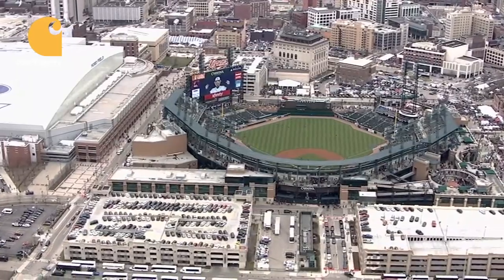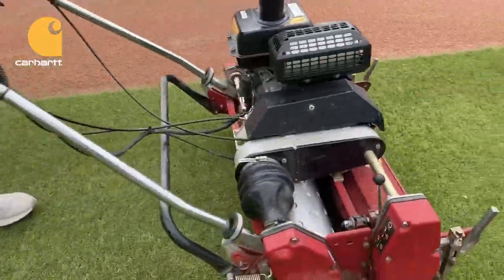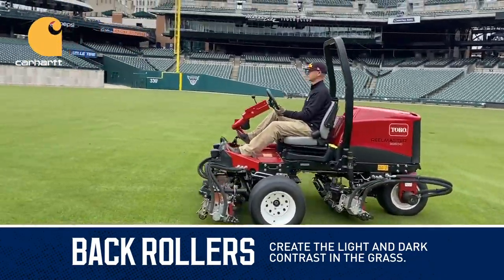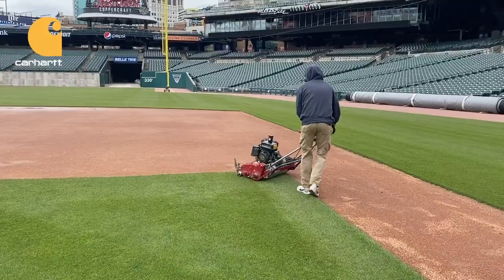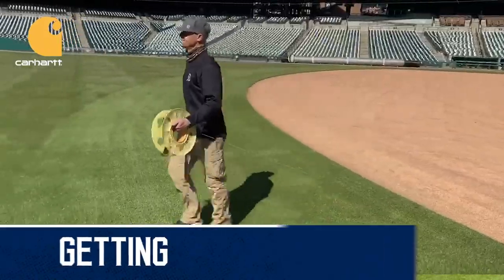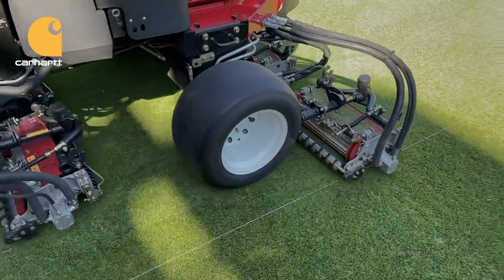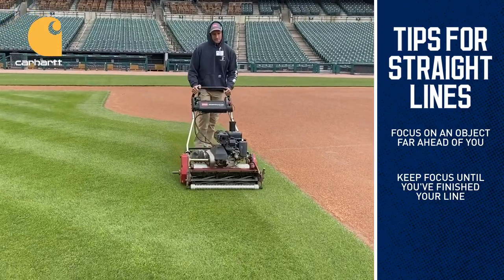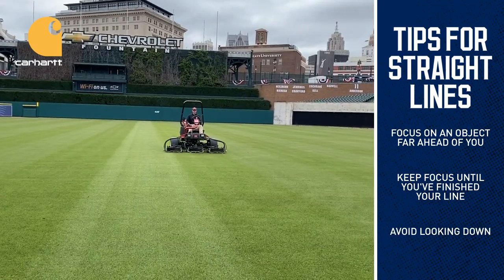In the Dirt: Lawn Patterns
Learn how you can best recreate the Comerica Park outfield patterns in your own back yard.